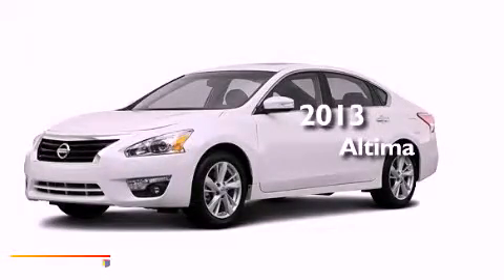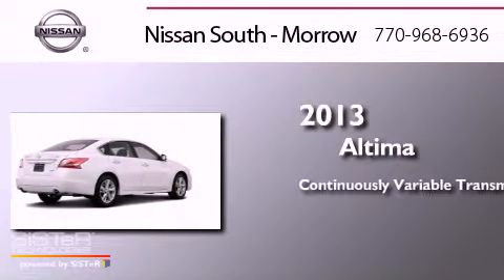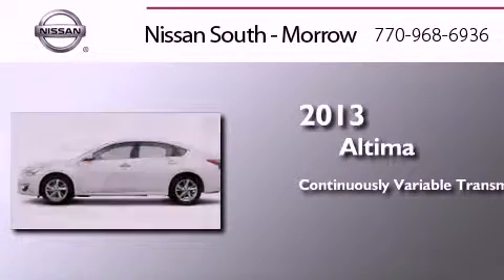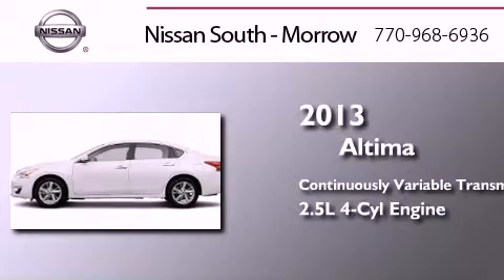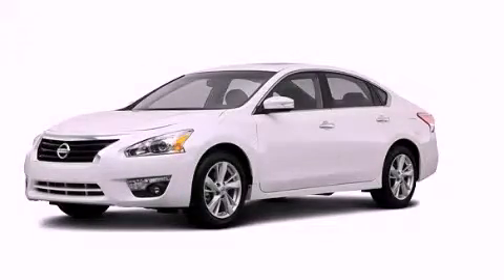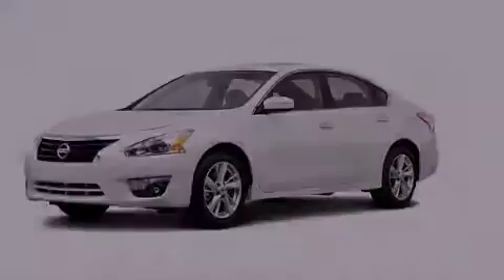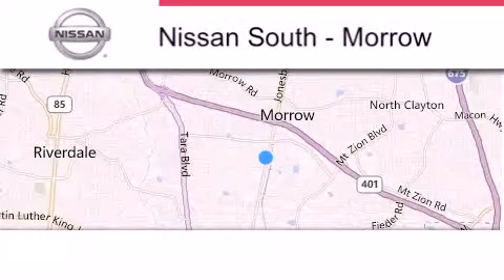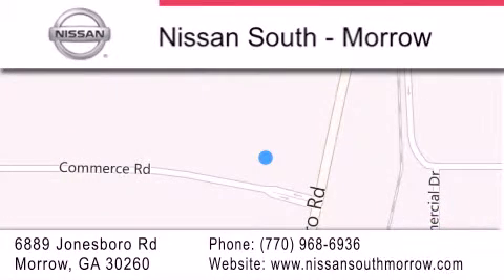2013 Nissan Altima Morrow GA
Year : 2013
 Make : Nissan
 Model : Altima
 Engine : 4 Cyl - 2.5L
 Trans . : Variable
 Exterior : Pearl White
 Miles : 5
 Interior : Beige
 Stock : C187908